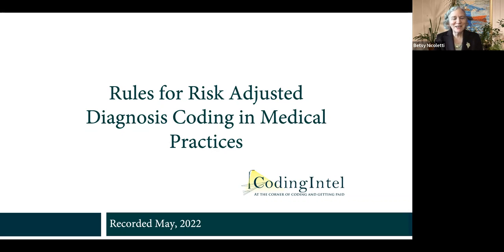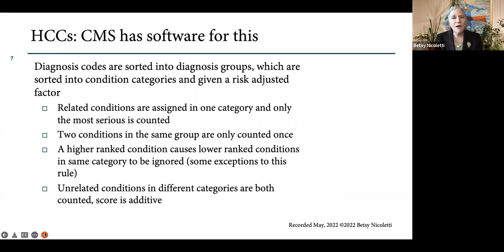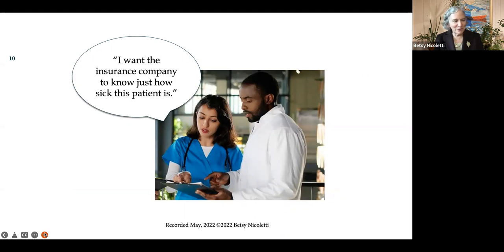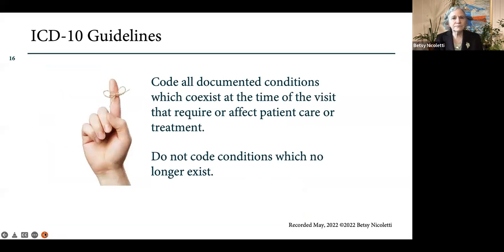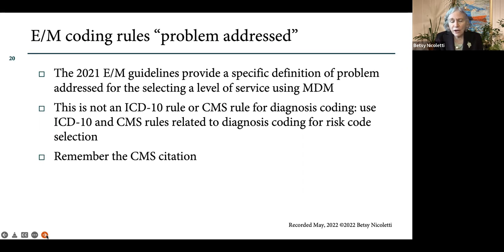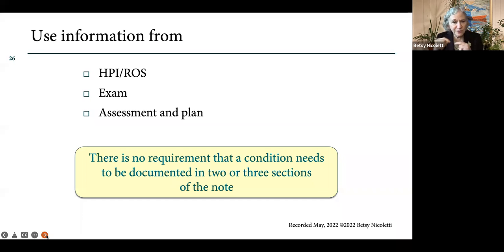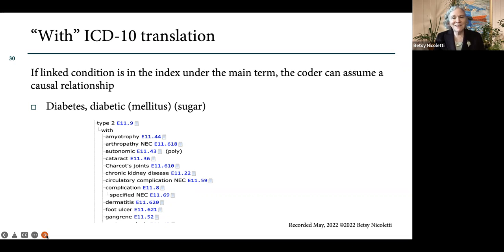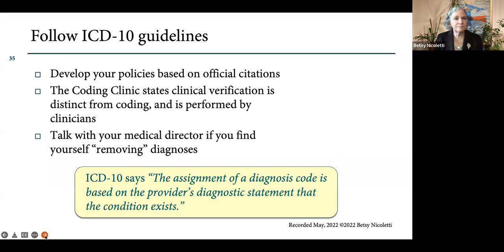Rules for risk adjusted diagnosis coding in medical practices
If you wonder what the rules are for HCC coding, and where you can find them, this video answers your questions. The topic is important to medical practices because risk-adjusted diagnosis coding is part of Medicare Advantage contracts, many commercial contracts and Accountable Care Organizations (ACOs).